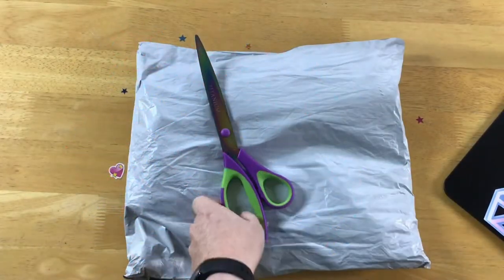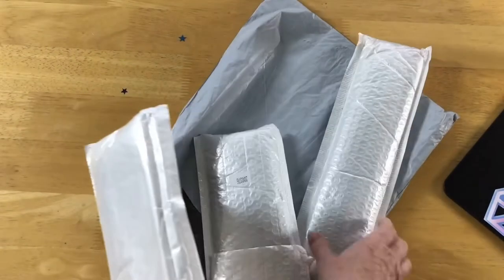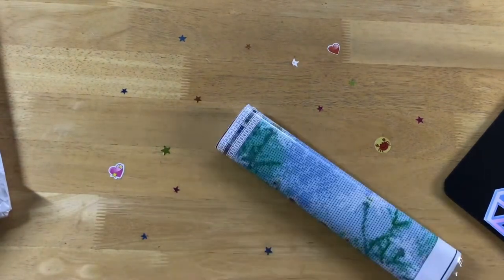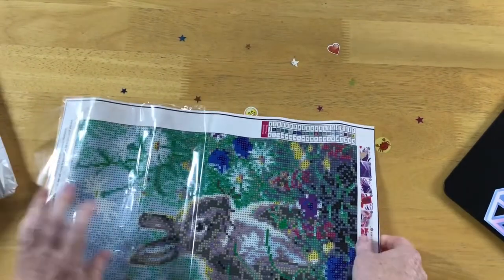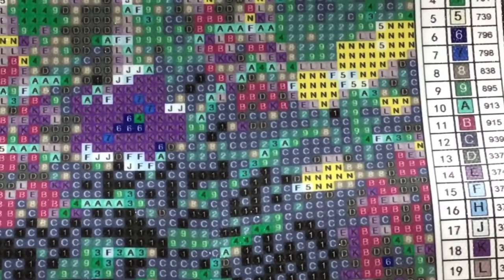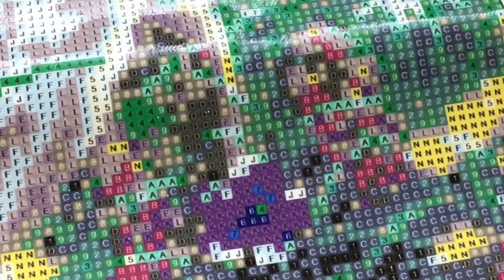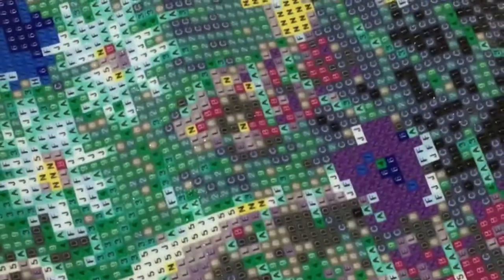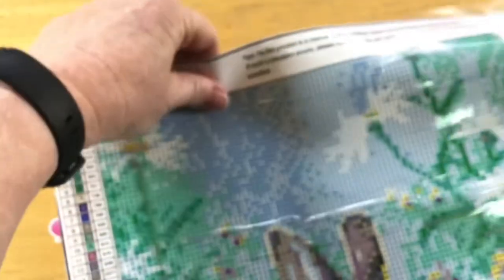Unboxing fun diamond painting Easter surprise from Newhomy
Hi All 👋

Easter is just around the corner so hop on over and checkout these diamond painting from newhomy.com . Hope you enjoy watching .

Diamond painting I unboxed in this video linked below⤵️
Rabbit ⤵️

💎Everydayecrafts.com⤵️
Site wide 5%off
Del5off

💎 CooHaul.com
Receive 8%off 4 products  or less use⤵️
DiamondDel8%OFF

Receive 8%off⤵️
Del8off

💎Craftsyart
6%off at checkout use ⤵️
DiamondDel